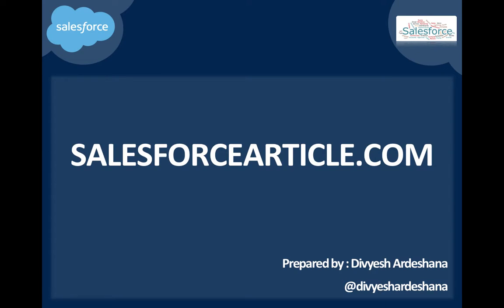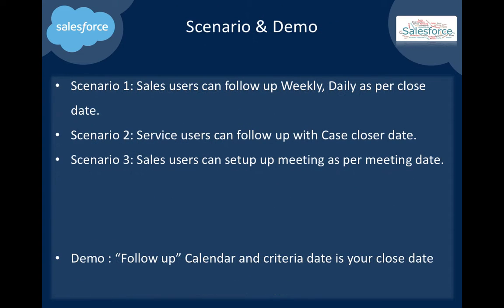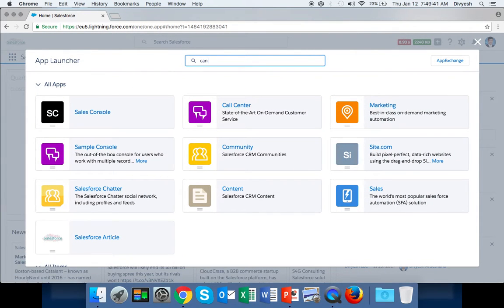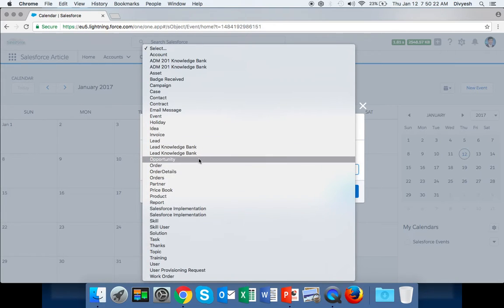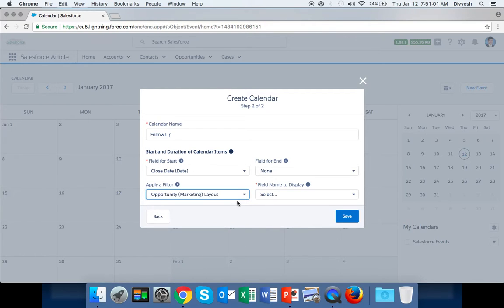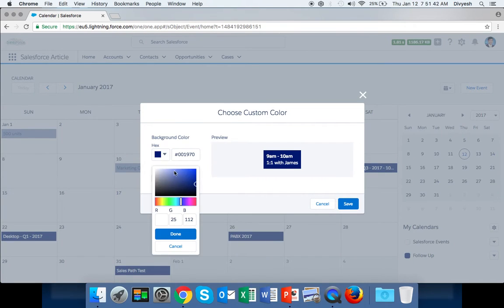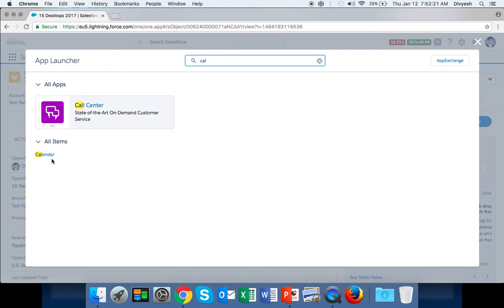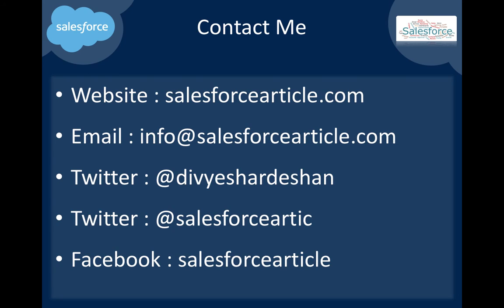How to create your Custom Calendar in Lightning Experience?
Do you and your users want easy tracking system ? Close Date follow up on time ? Meeting Confirmation ? all you can do with Custom Calendar. You can create your own “Custom Calendar” and setup date criteria as per your requirements. e.g. Close Date, Next Action Date, Meeting Date etc dates with your Custom Calendar.